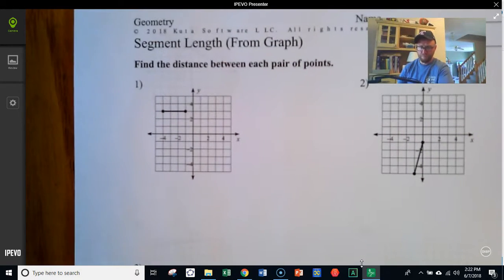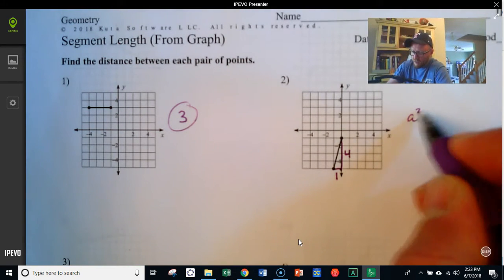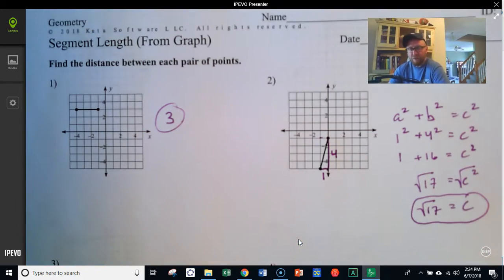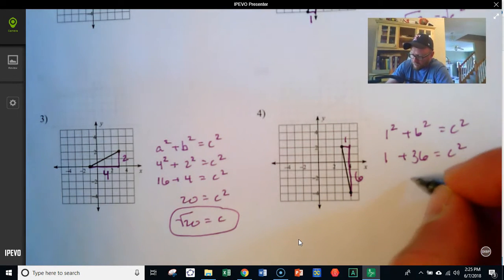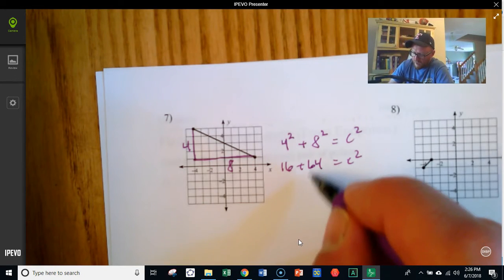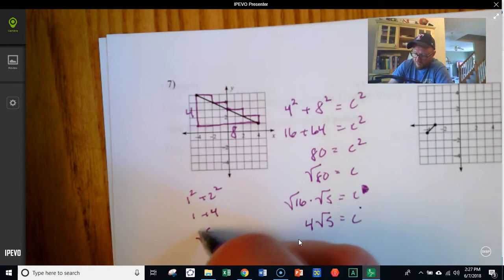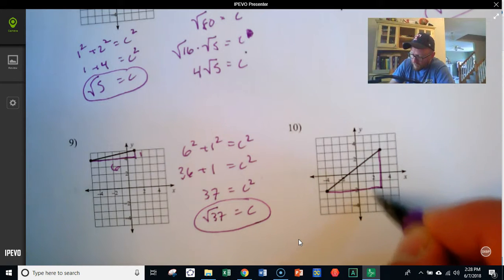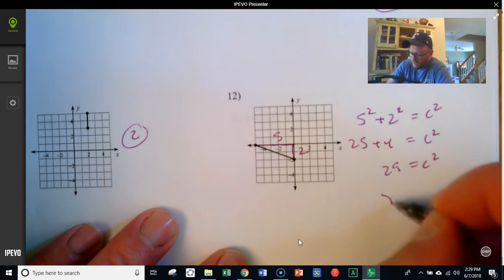Finding Segment Length from a Graph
Learn how to fined the length of a segment on a graph.